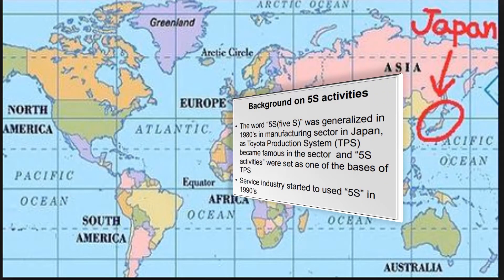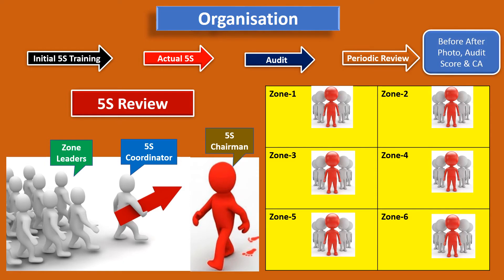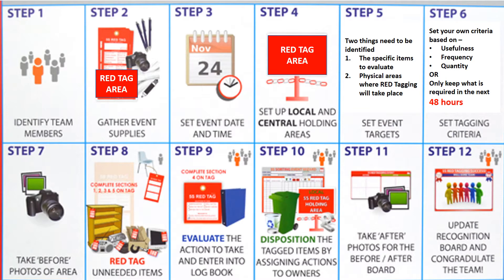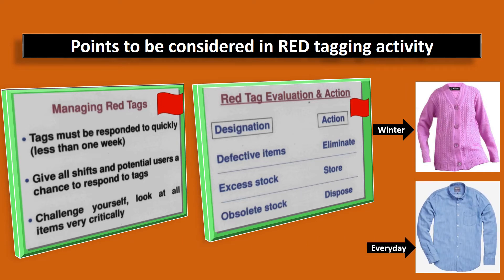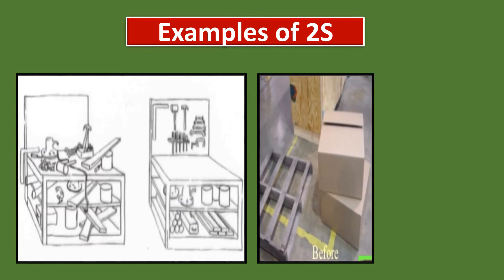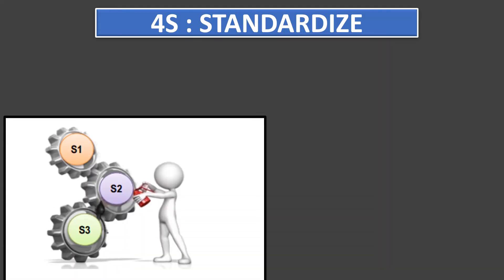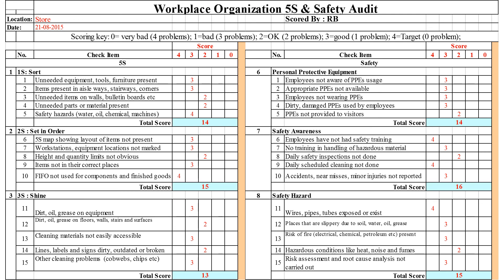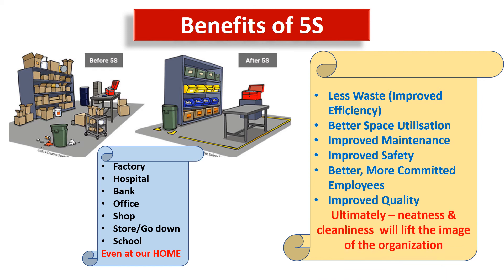What is '5S' Methodology? 5S Quality System | 5S Workplace Methodology | 5S Lean Manufacturing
Learn about '5S' Methodology. Learn how to plan and implement along with benefits. Watch this VIDEO, You will never fail in 5S. Basics of 5s which will guide you to sustain 5S forever.